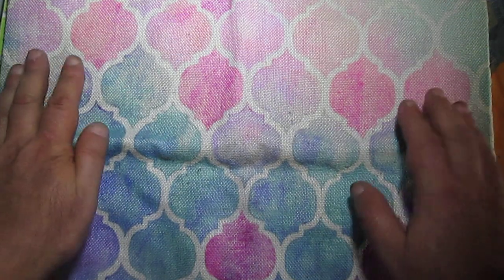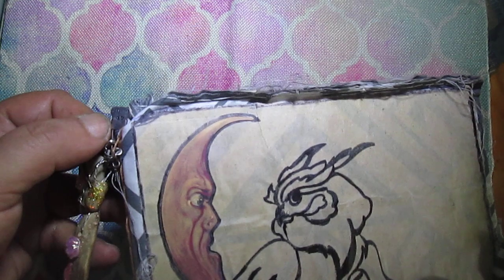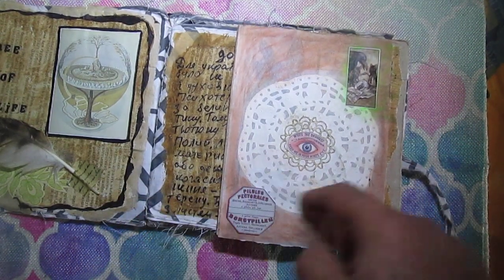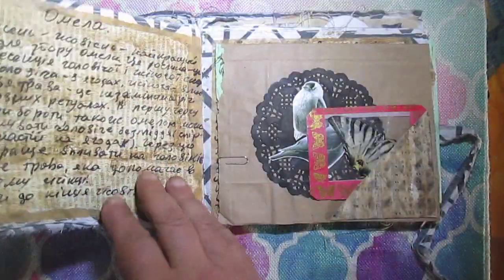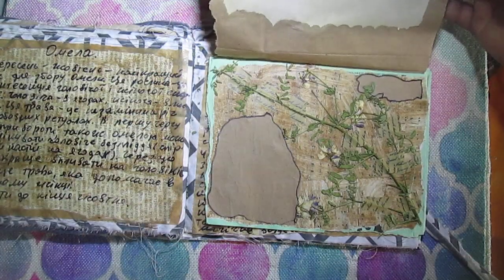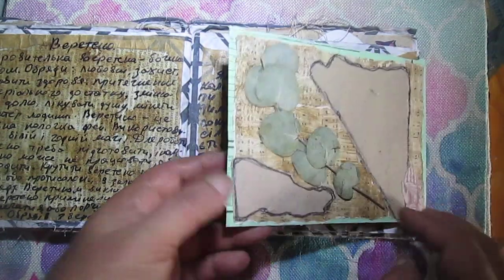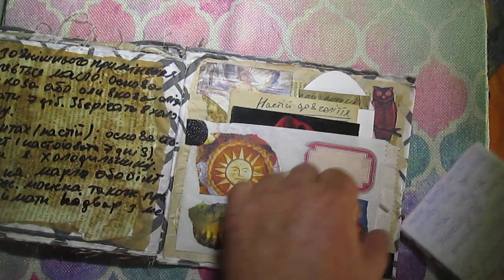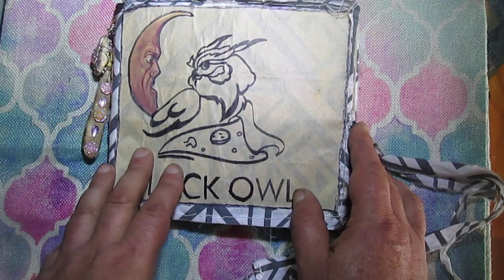Вlack owl book